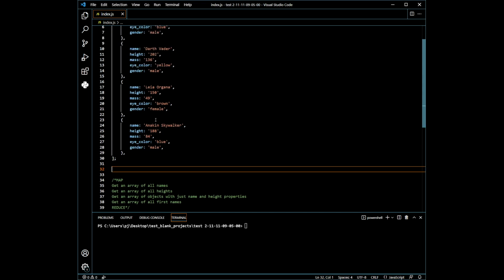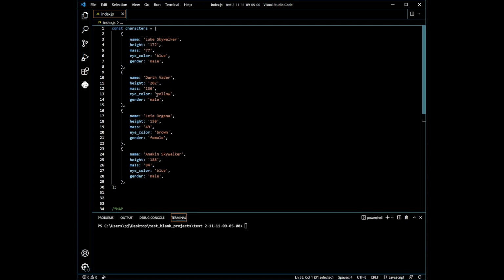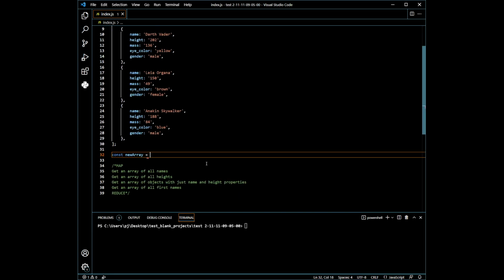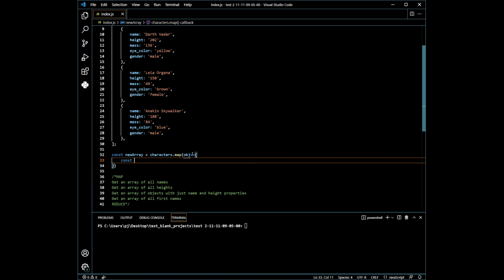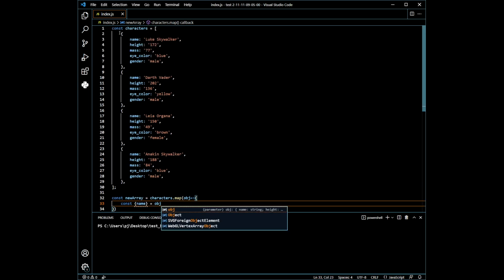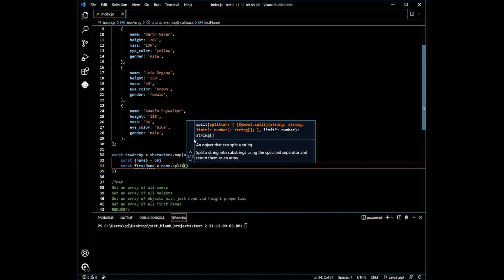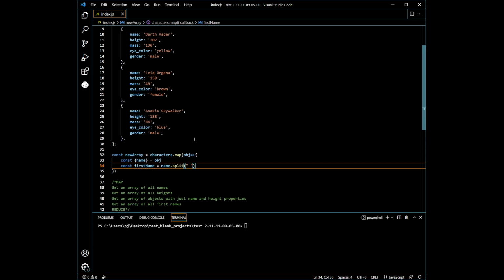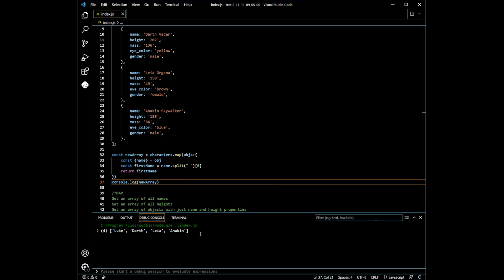New 2022 JavaScript Tips Map Method Array of Objects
Solving Software Engineering Interview Job Questions.

Dr. Learn Code Yourself.

The map function allows us iterate over an array and reference the elements in that array using the arguement in the call back function we provide it.